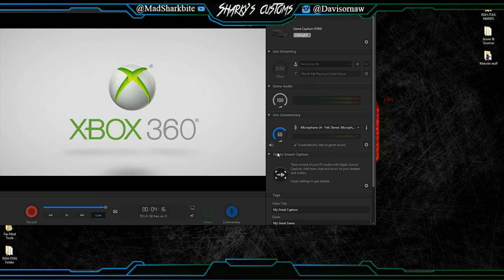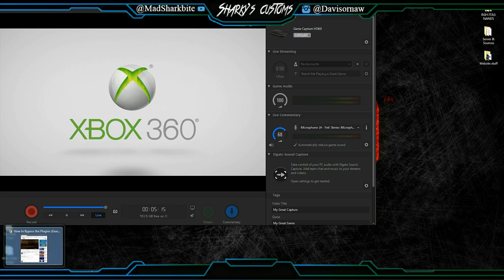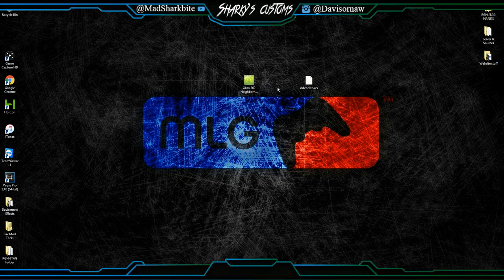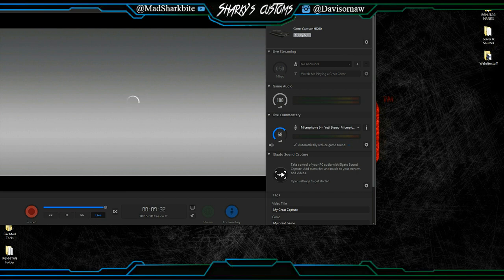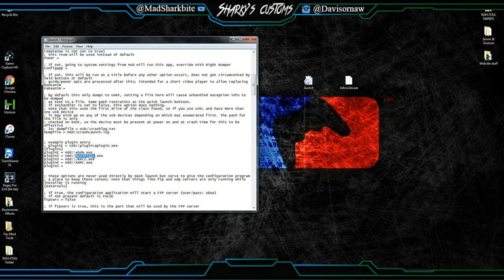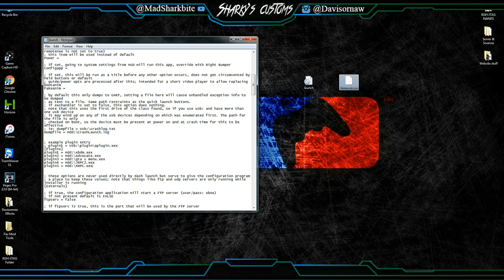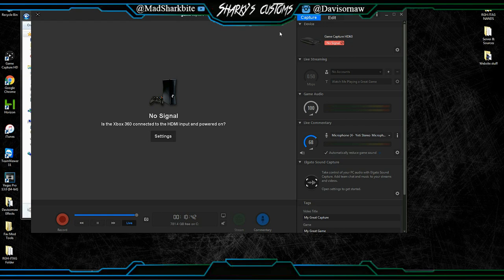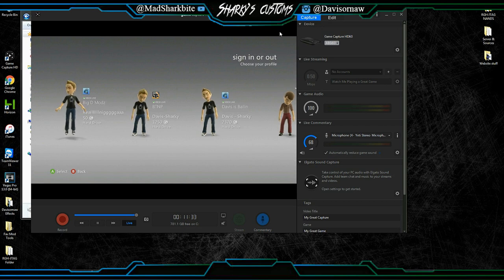How to Switch Your Stealth Server on your RGH/JTAG Console - 9/26/2016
Please Check out my price list for all Prices, Details & Info you need!